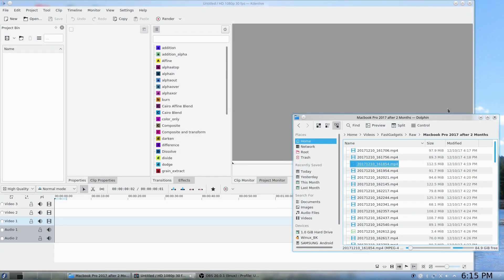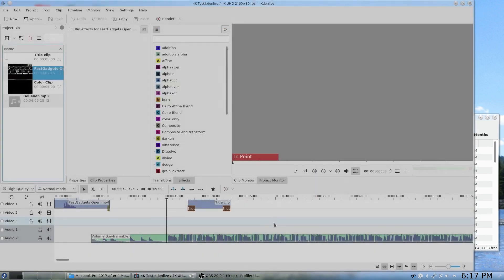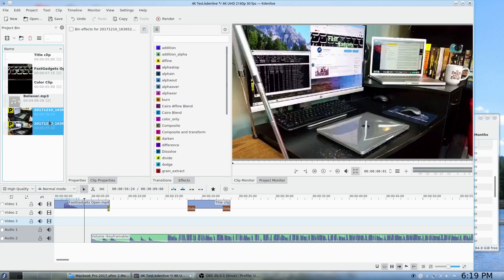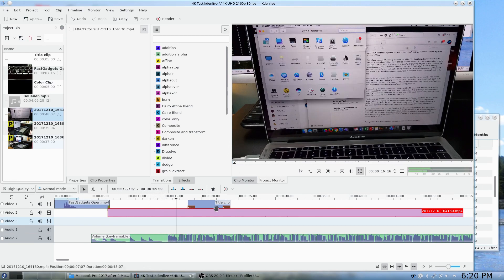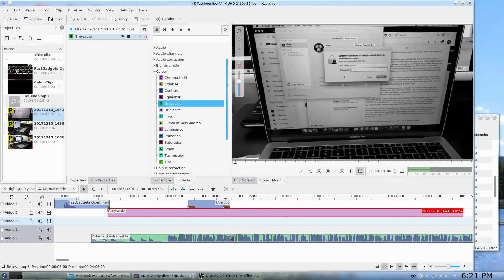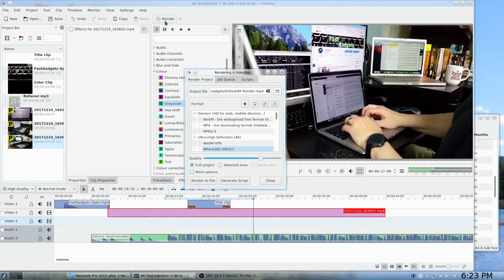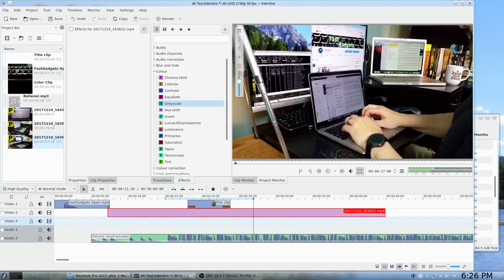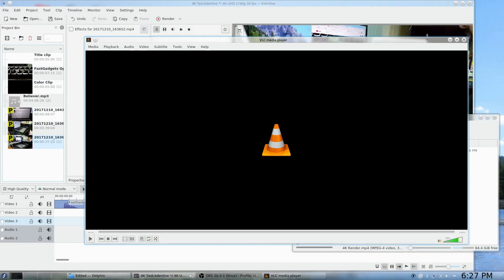Using Proxy Clips for 4K Editing in Kdenlive Open Source Editor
In this video we'll talk about editing in 4K in Kdenlive and how we can use proxy clips to improve performance on the timeline.  This if the first in the Kdenlive tutorial videos.